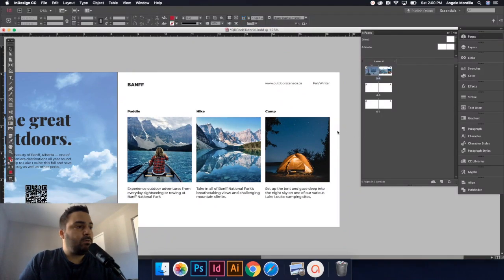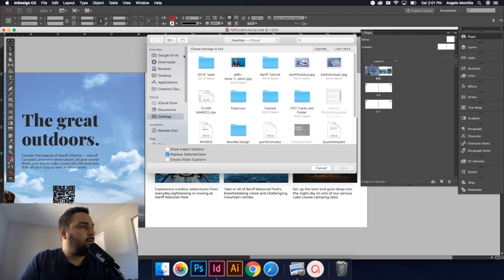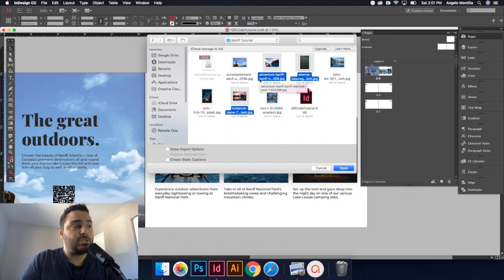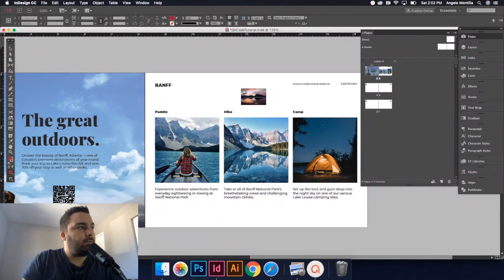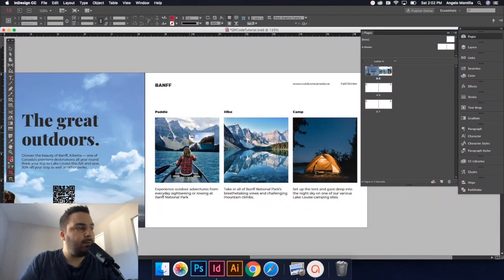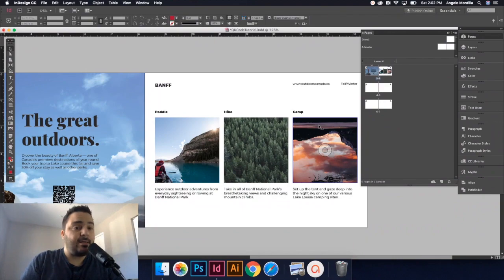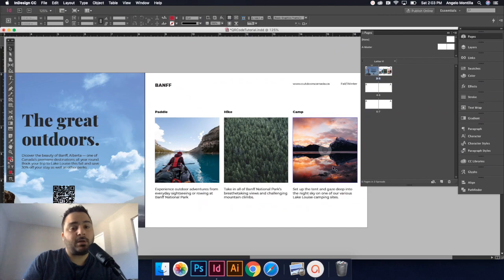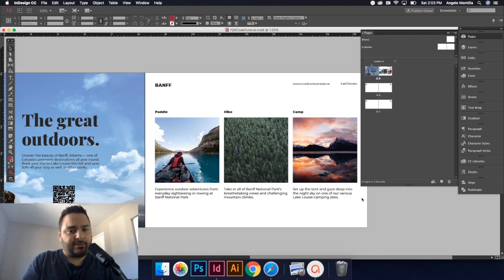Replace Multiple Images on the Fly in Adobe InDesign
In this tutorial I take you through the steps on how to replace multiple images in Adobe InDesign projects efficiently when working in InDesign.